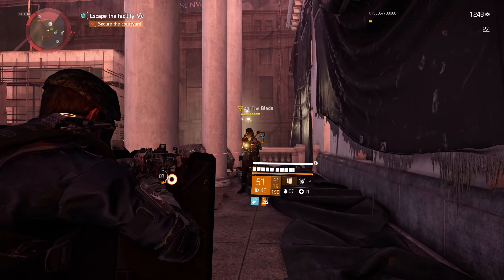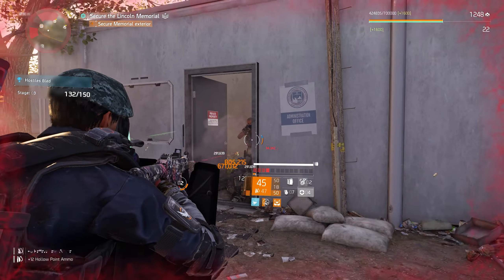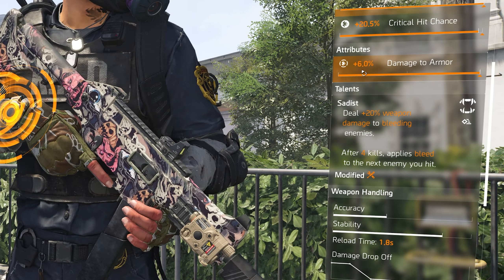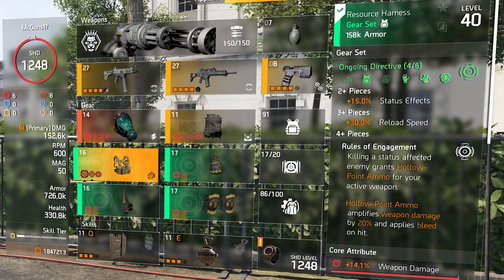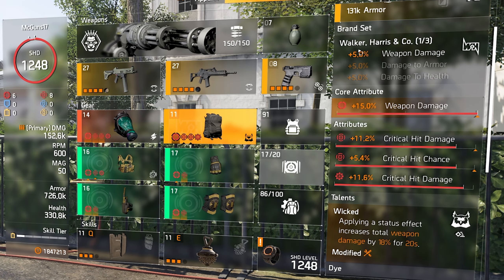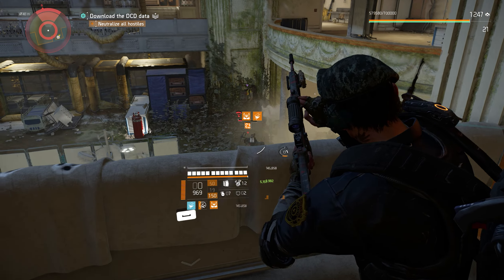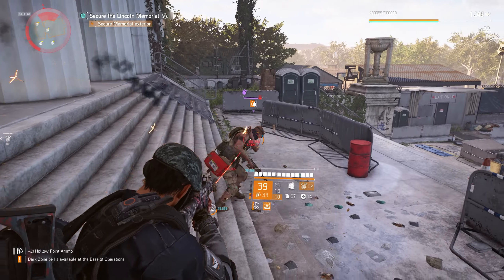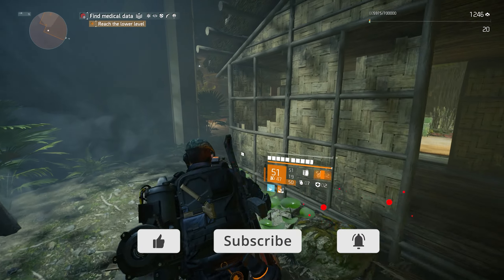The Division 2 | DESTROY YOUR ENEMIES ARMOR WITH THIS BUILD | Insane DPS Solo Build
The Division 2 | THIS IS MY *BEST SOLO* BUILD IN TU11 | This helps me complete Legendary Content

The Division 2 BEST & FAST XP FARM METHOD | How to Level up Season Pass and SHD Watch level fast

The Division 2 | THIS AR HITS LIKE A TRUCK | High DPS AR PvE Build in TU11

The Division 2 | THIS GUN CAN BODY CRIT MILLIONS | MOST UNDERRATED SMG??? Best PvE SMG build

The Division 2 | SOLO VS HEROIC CONTROL POINT & ROGUE AGENTS IN OPEN WORLD | Warlords of New York